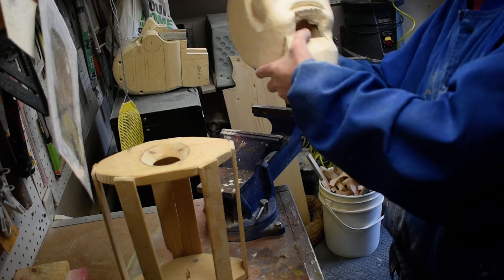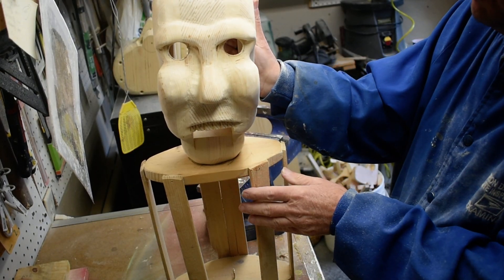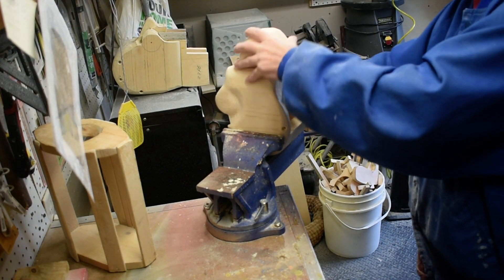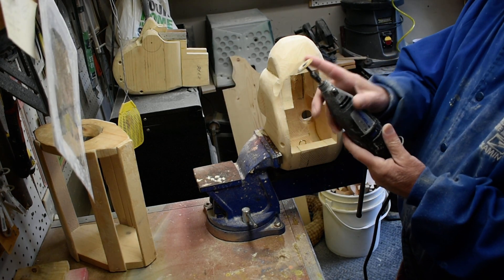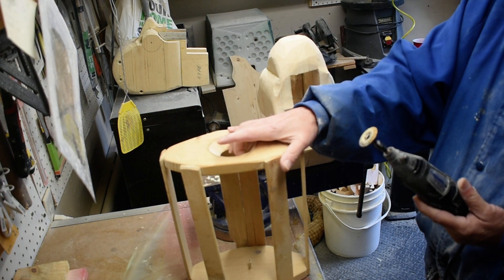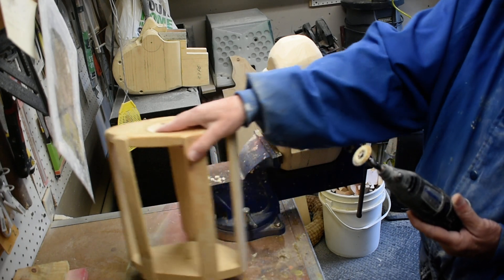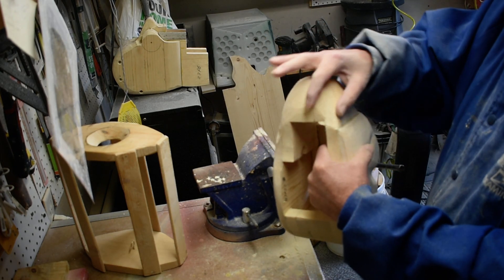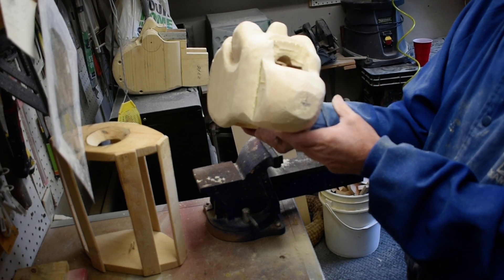Ares part 37, how to make a ventriloquist dummy, figure out of wood.